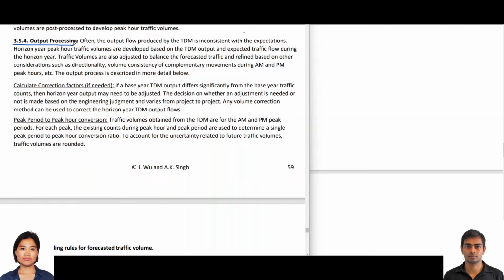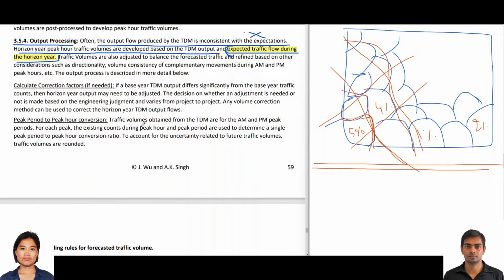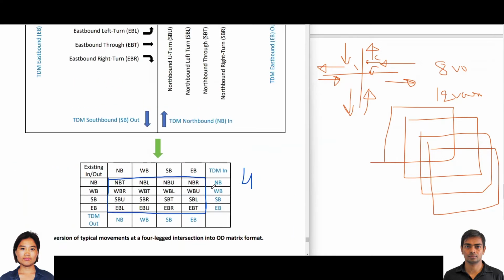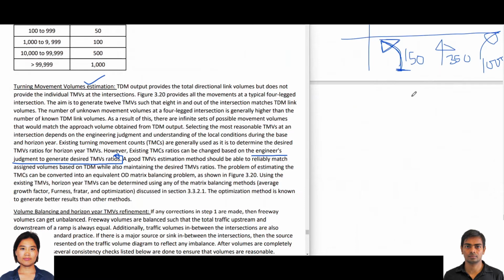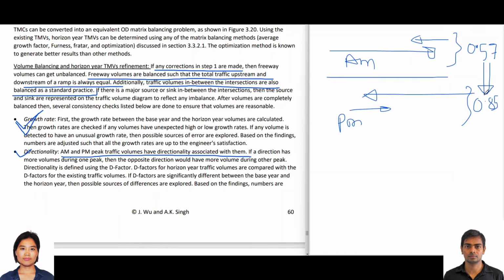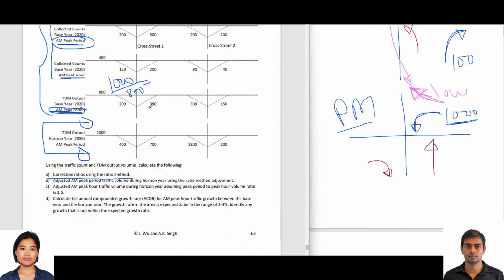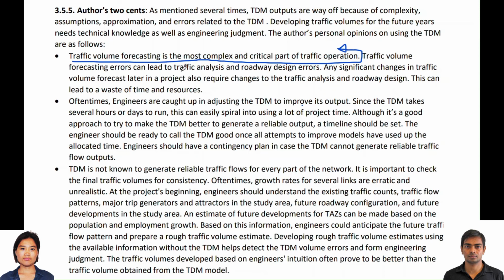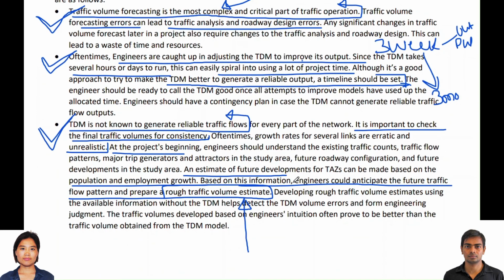TDM Model Output and Final Volume Development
00:00 Welcome and Intent of Channel
01:12  TDM Model output processing
09:32 Volume Correction Factors
10:58 Peak Period to Peak Hour Volumes
12:50 Turning Movement Volume TMVs Estimation
21:55 Volume Balancing
33:45 Example of Final Volume Development
41:40 Author's two cents

This Channel is created to learn and discuss core knowledge used for traffic operations day-to-day job. This video covers the following topics in Chapter 3 Part 15: Final Volume adjustment, Correction factor, Peak Period to Peak Hour factor, Turning Movement Volume Estimation, Volume Balancing, Volume refinement, Directionality Check, Complementary Movement and Growth Rate.

Chapter 1: Traffic analysis Overview
Chapter 2: Basic Concepts
Chapter 3: Travel Demand Forecasting
Chapter 4: Highway Safety